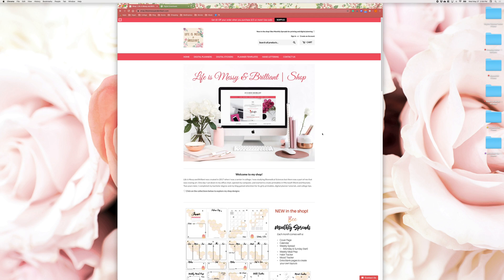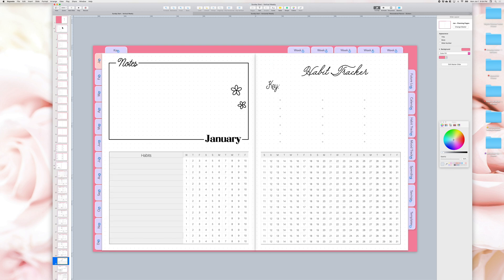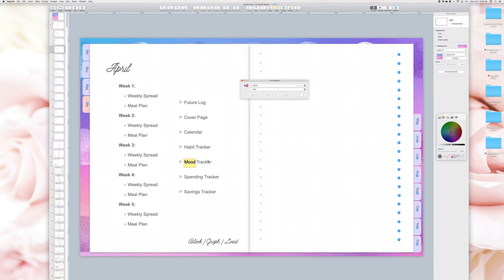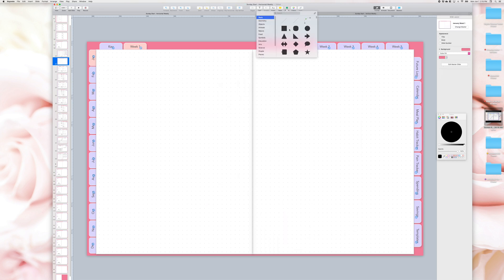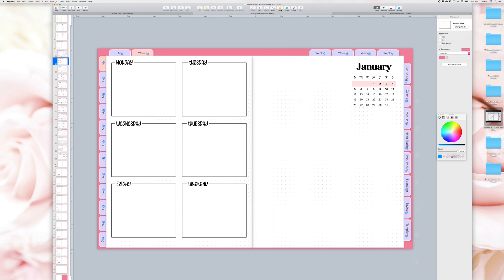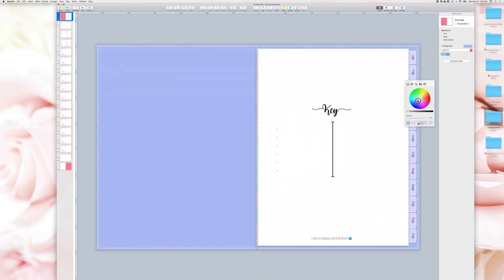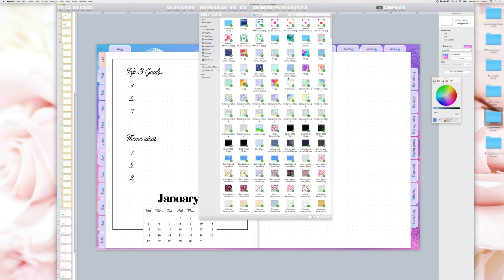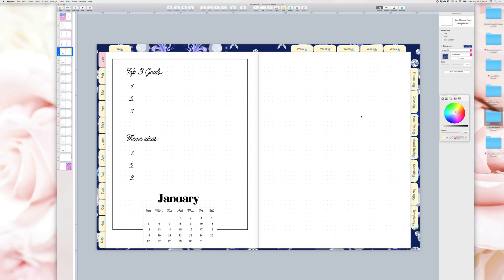How to Edit a Keynote Digital Planner in the Computer [CC]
How to edit a digital planner in Keynote and how to export it to the GoodNotes app. Turn on Closed Captions [CC] to read the instructions. You may find timestamps in the comment section to skip to specific parts in the video.